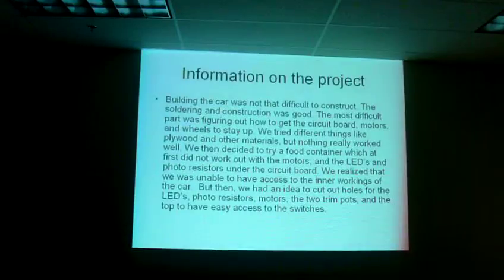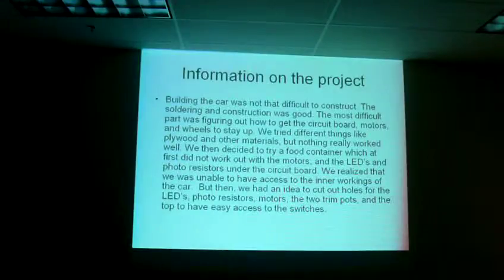Capstone Presentation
Fourth presenters